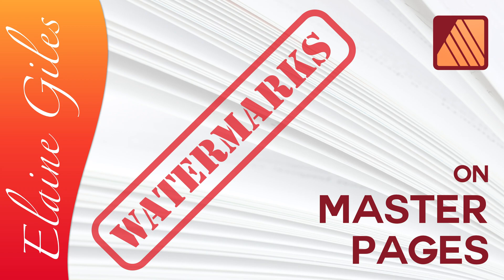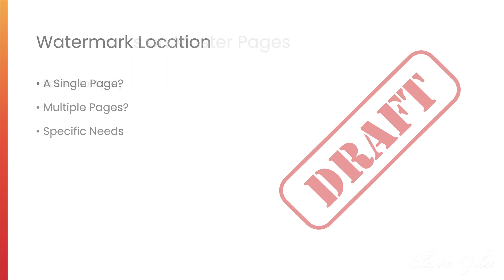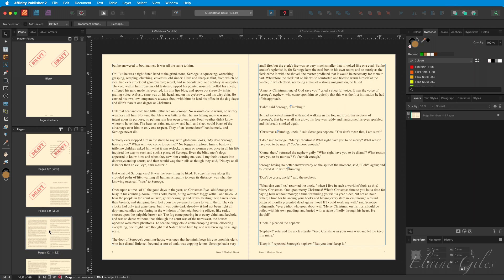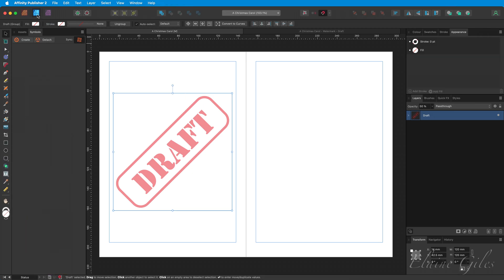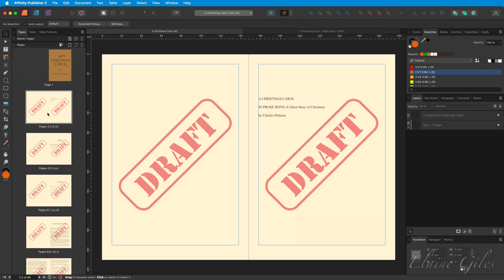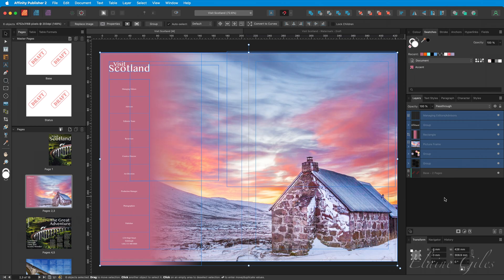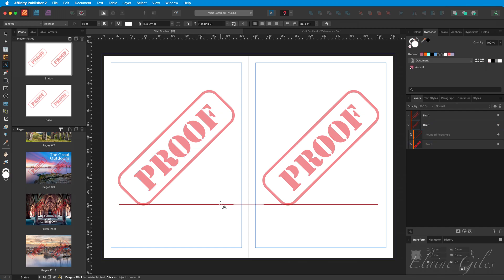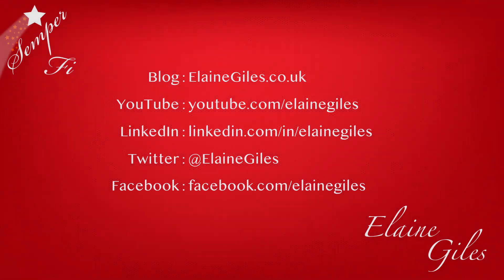Working with Watermarks in Affinity Publisher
Watermarks in Affinity Publisher? Yes, you can create effective Watermarks for all types of documents in Affinity Publisher!

In this tutorial, I guide you through the powerful features of Master Pages in Affinity Publisher to create and manage Watermarks effectively. Learn how to apply watermarks across multiple pages using Master Pages, a technique that will save you time and keep your designs consistent.

- Use Master Pages
- Use Nested Master Pages
- Layer Watermarks
- Manage Watermarks on content-heavy pages
- Leverage Affinity Designer’s toolset via StudioLink

Drop your questions or suggestions in the comments below – I love hearing from you!